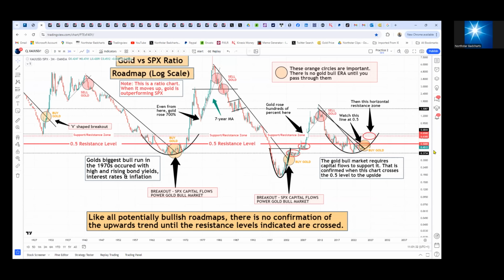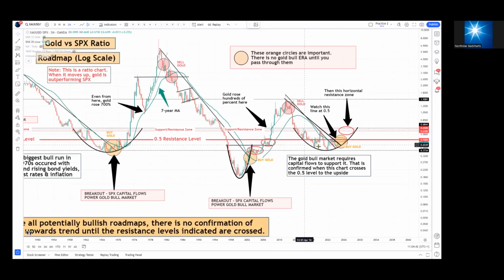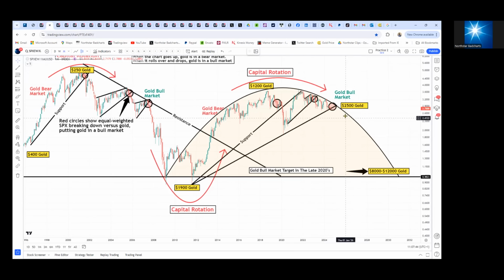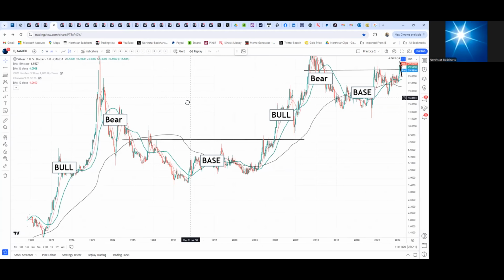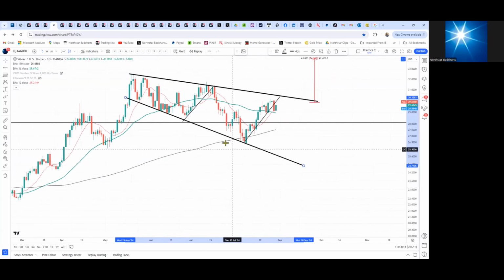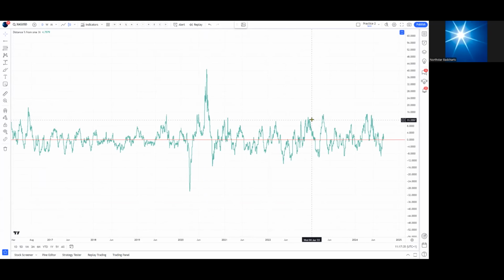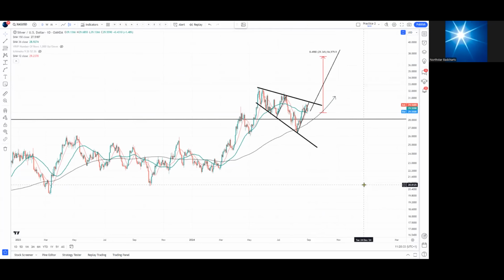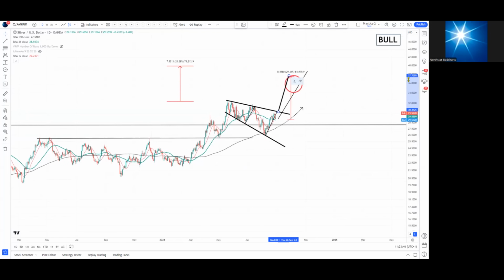Silver Review - August 29th 2024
Members-only podcast